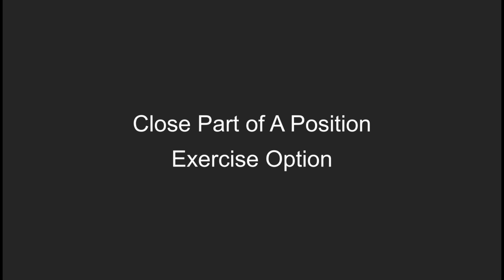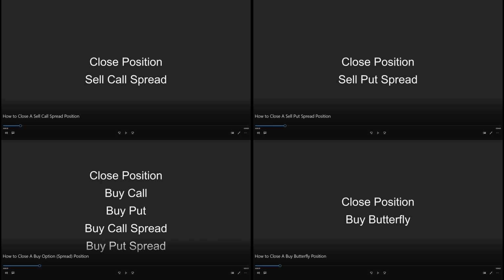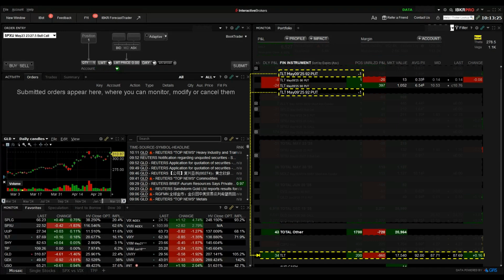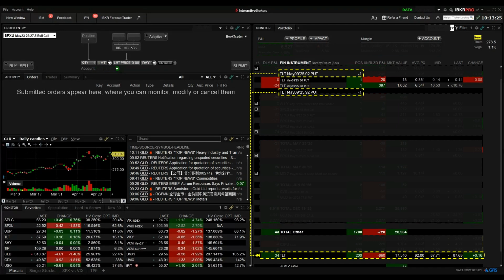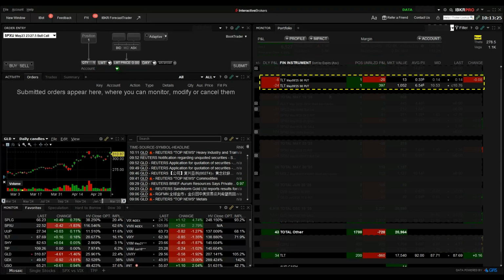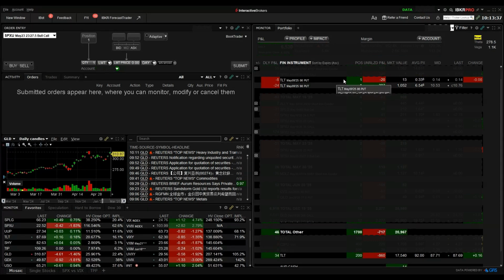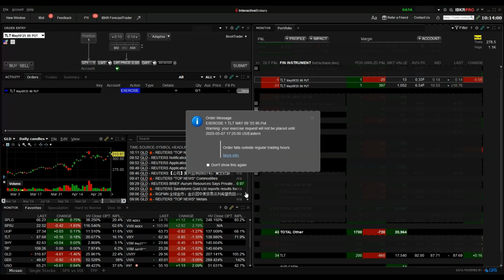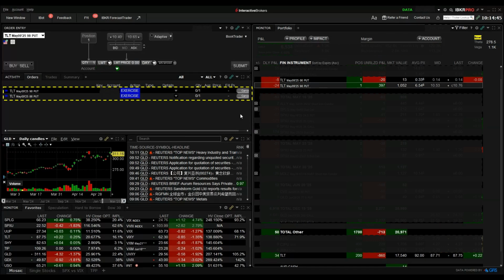How to Close Part of A Position Exercise Option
English subtitles: Turn on "CC" icon → Click ⚙️ → "Subtitles/CC" → "English (United States)"
中文字幕：点击开启 "CC" 图标 → 点击 ⚙️ → "Subtitles/CC" → "Chinese (China)"